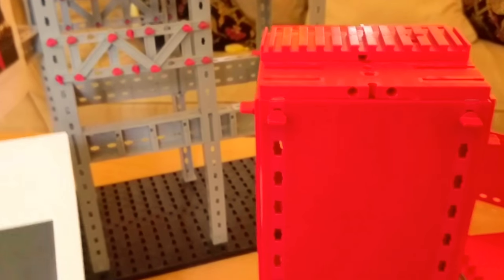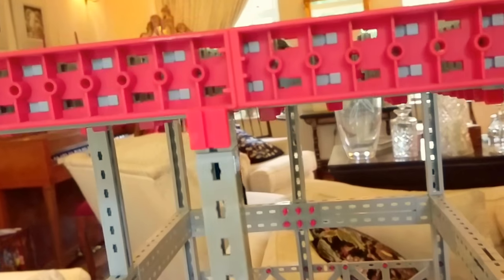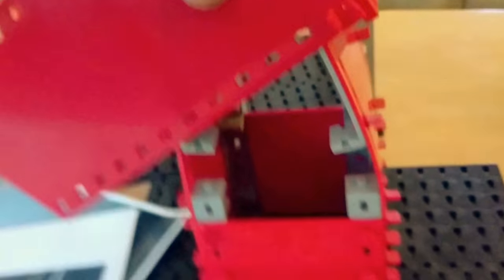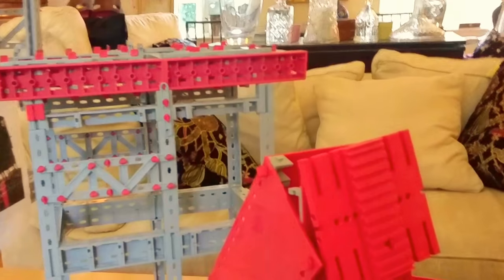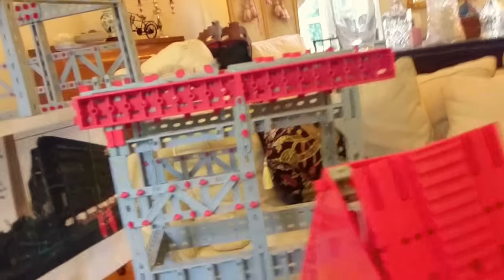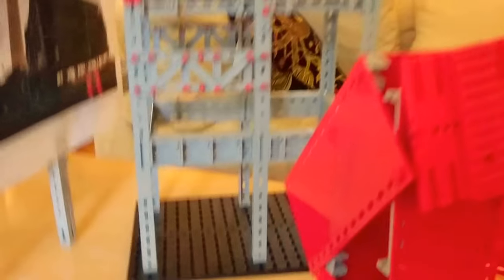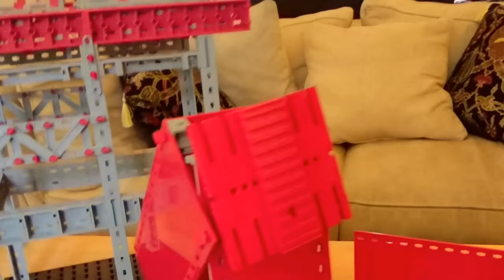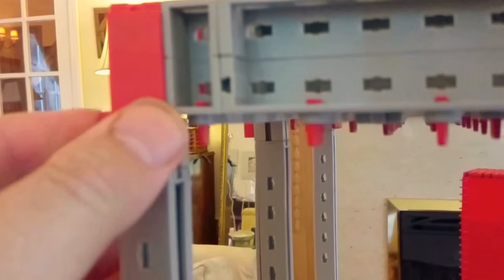Didcot power station collapse introduction and general thoughts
A  collection of ramblings regarding the collapse of the Didcot 'A' station boiler house during preparations for demolition. The intention is to edit them all into one video, meanwhile here they are in unedited form. This particular video is the last one I made.